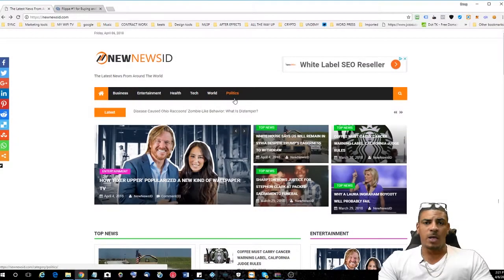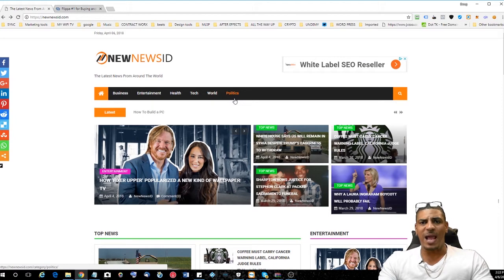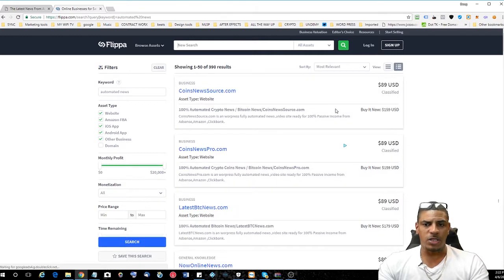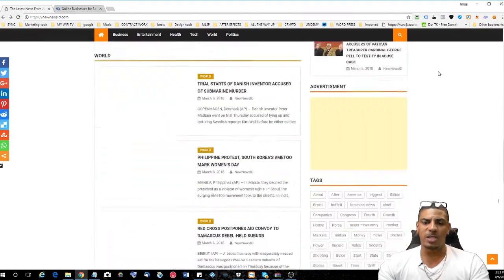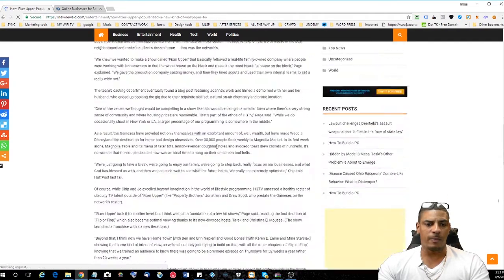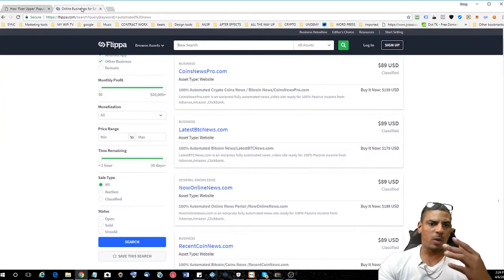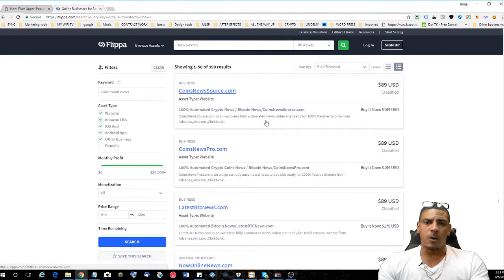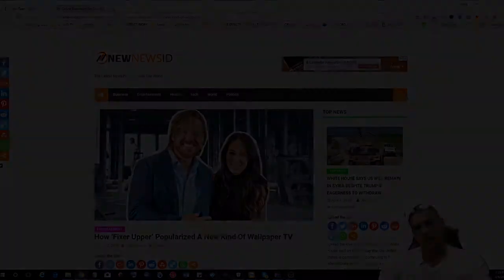How to Make $300 a Day with Automated Websites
This video will show you How to Make $300 a Day with Automated Websites?